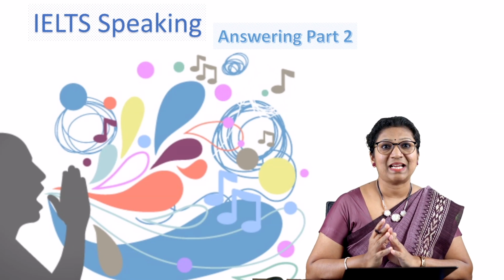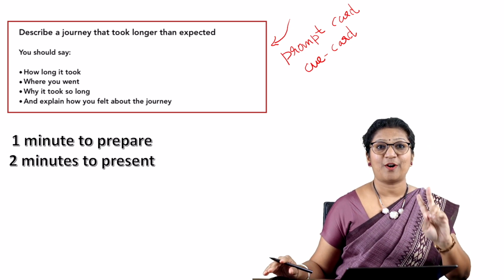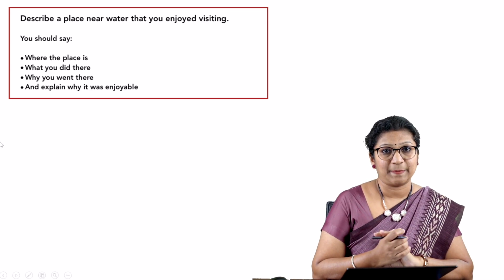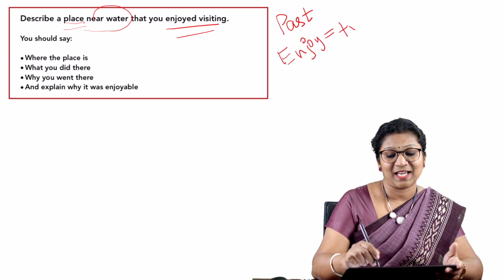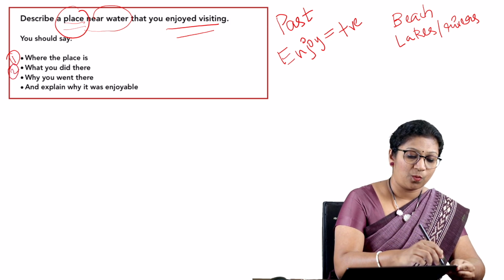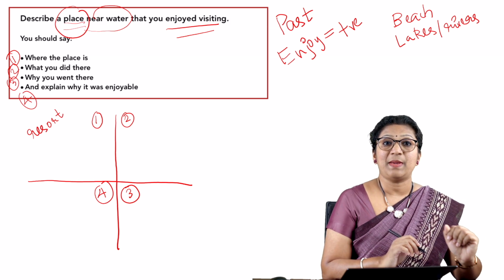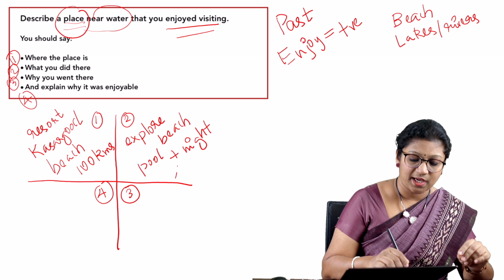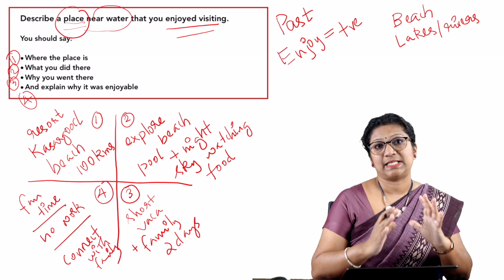IELTS Speaking Class | Answering Part 2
Worried about IELTS Speaking Part 2? Don't stress! In this video, we’ll guide you through how to tackle Part 2 effectively with a real example question. Watch till the end to boost your confidence and improve your score!

• Individual Attention
• Weekly Mock Tests
• Intense Training